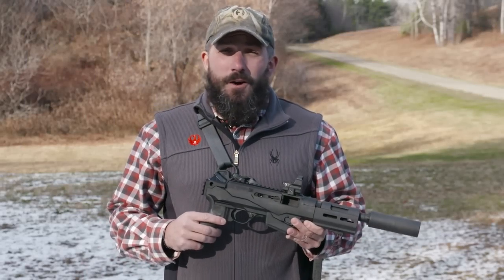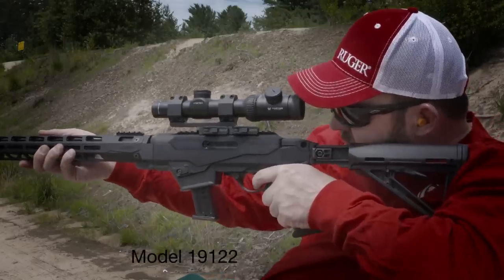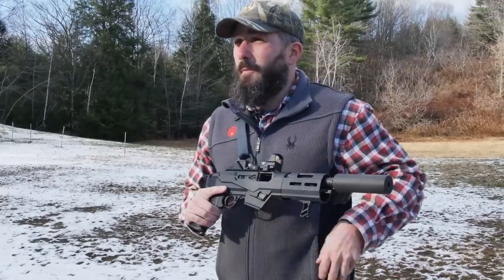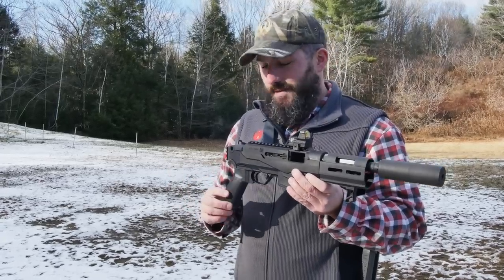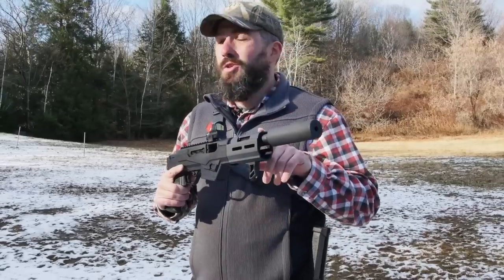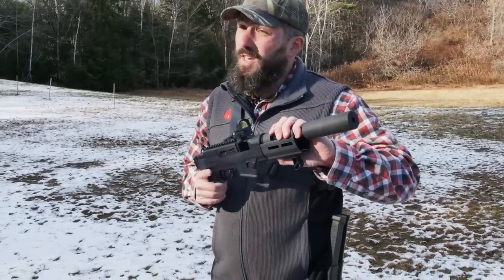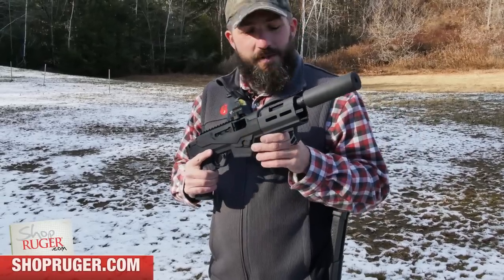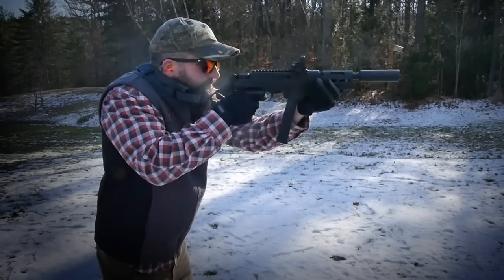Ruger® PC Charger™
The Ruger® PC Charger™ Pistol Features

• Glass-filled polymer chassis system allows for the mounting of standard AR grips.
• Integrated rear 7075-T6 aluminum picatinny rail allows for the mounting of Picatinny-style rail brace mounts.
• Chassis system features a flared magwell for improved magazine reloading capabilities as well as integrated rear-mounted QD cups for the quick connection of QD cup capable slings.
•CNC-milled handguard, that is Type III hard-coat anodized aluminum for maximum durability, incorporates the traditional takedown block and features Magpul® M-LOK-compatible slots at the 3, 6, and 9 o'clock positions for easy mounting of M-LOK-compatible rails and accessories
• 6 o'clock position of the CNC-milled handguard features a factory-installed handstop for secure support hand placement.
• Interchangeable magazine wells for use of common Ruger® and Glock® magazines. Ships with SR-Series™ and Security-9® pistol magazine well installed and an additional magazine well accepting Glock® magazines is included*. Ruger American® Pistol magazine wells are available at ShopRuger.com.
• Easy takedown enables quick separation of the barrel/forend assembly from the action for ease of transportation and storage. Takedown is as simple as locking the bolt back and verifying that the pistol is unloaded, pushing a recessed lever, twisting the subassemblies and pulling them apart.
• Dead blow action features a custom tungsten dead blow weight that shortens bolt travel and reduces felt recoil and muzzle rise. Bolt is machined from heat treated, chrome-moly steel to ensure strength, structural integrity and durability.
• Reversible magazine release and reversible charging handle to support left- or right-handed use or one-handed control manipulation while maintaining a proper firing grip*.
• Cold hammer-forged, chrome-moly steel barrel with ultra-precise rifling provides exceptional accuracy and longevity. The heavy-contour barrel provides consistent accuracy.
• Threaded barrel with included thread protector allows for use of standard muzzle accessories.
• Light, crisp trigger pull with minimal overtravel and positive reset utilizing proven 10/22® trigger components.
• CNC-machined from an aerospace grade 7075-T6 aluminum billet, the receiver includes an integrated Picatinny-style† rail and is Type III hard-coat anodized for maximum durability.
•Ergonomic pistol grip features an extended trigger reach for more precise trigger control.
•Also includes: one, SR-Series™ pistol magazine; hex wrenches for disassembly of the chassis system and pistol, and charging handle removal.